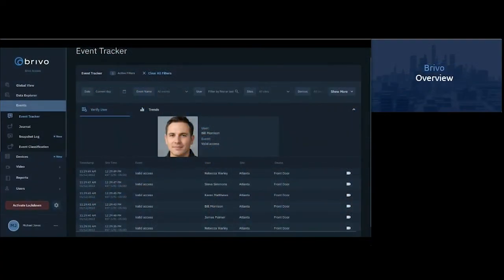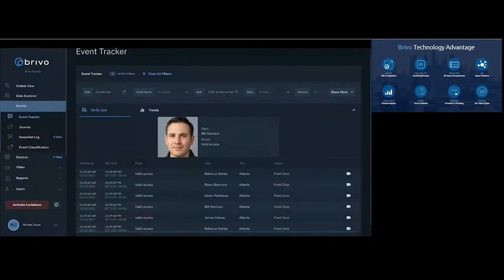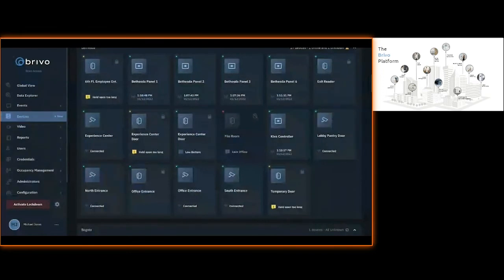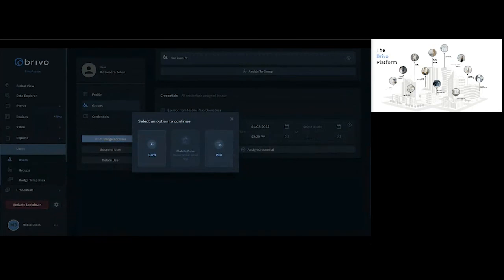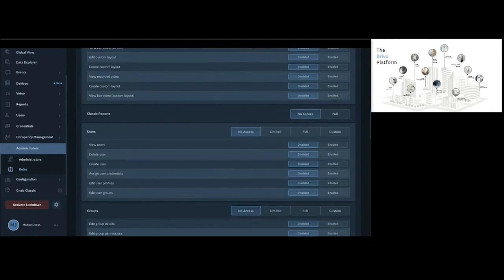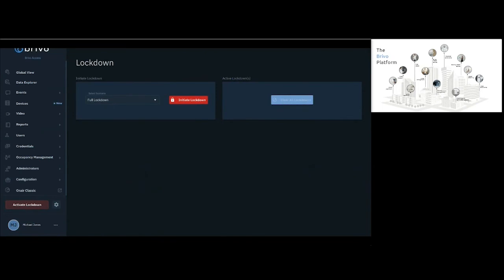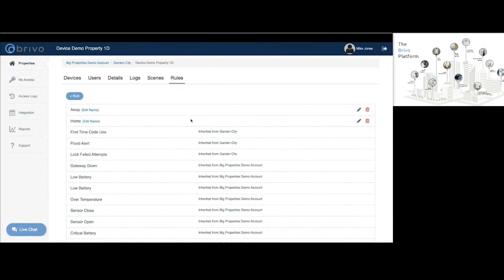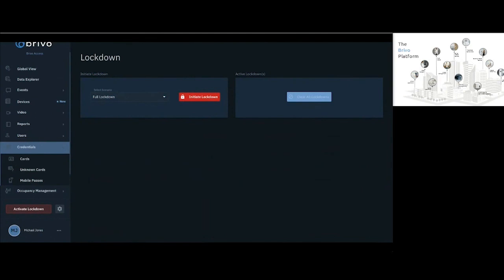Brivo Access Demo Webinar: January 12, 2021